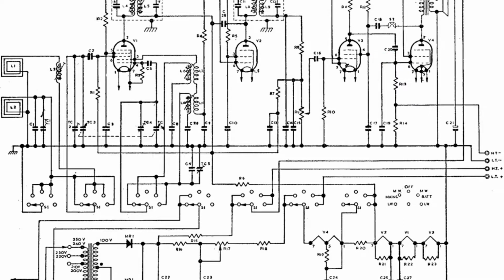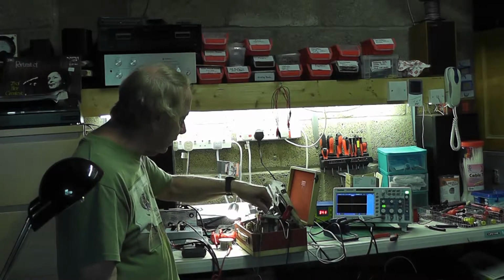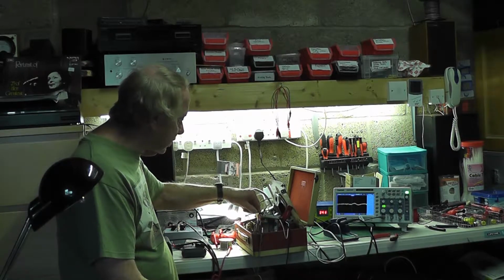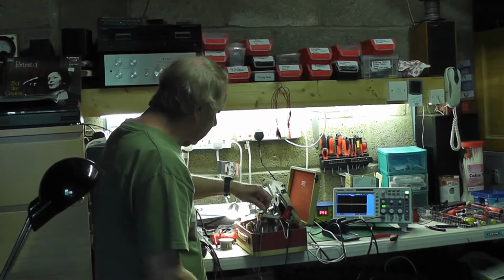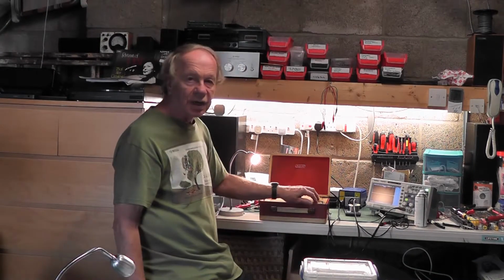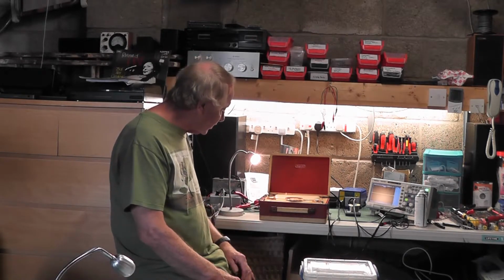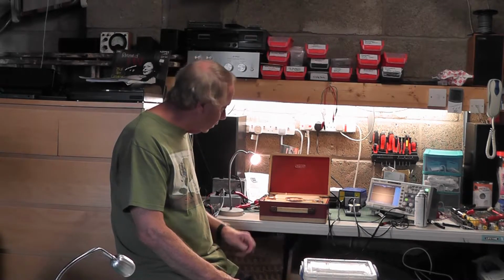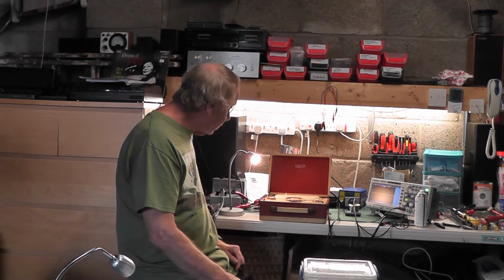Vidor My Lady Ann Portable Radio 1956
A Battery/ Mains portable radio made by Vidor in 1956. This good looking valve radio still sounds good,. This 62 year old radio is a great reminder of how we once enjoyed ourselves.